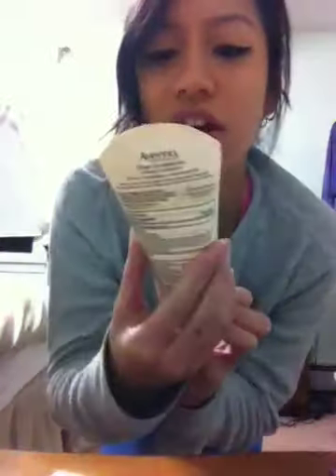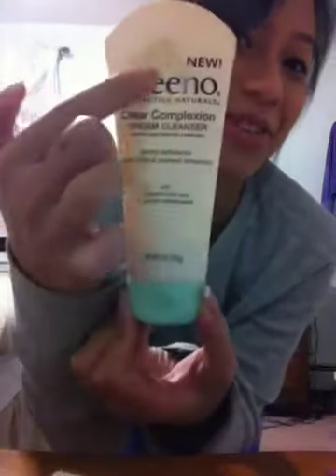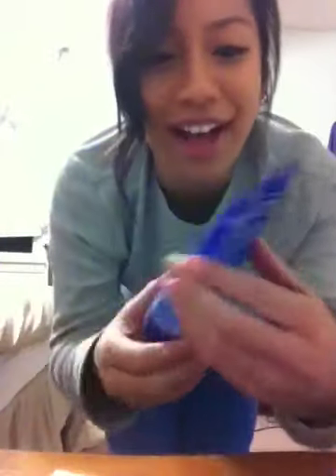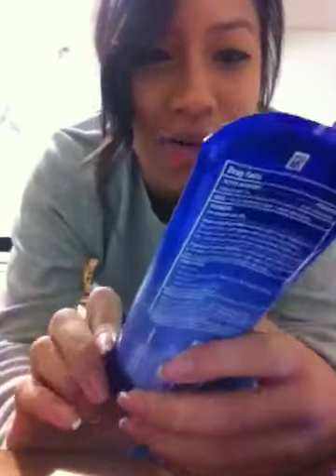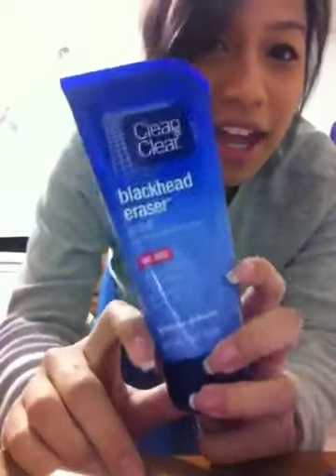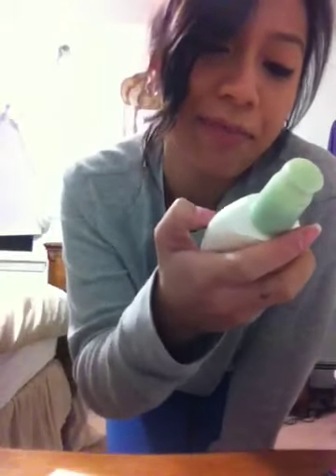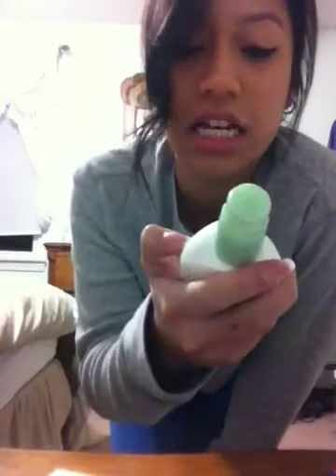Skincare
Hope it helped, made you laugh.. or smile? Haha idk

Song: Snsd- I got a boy